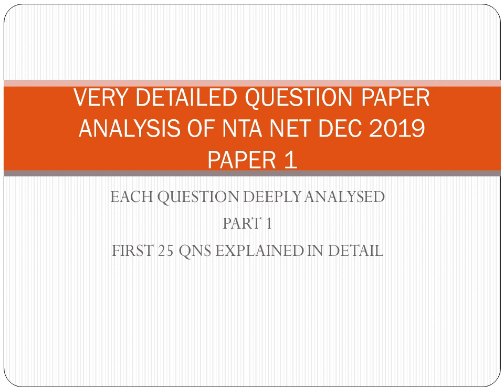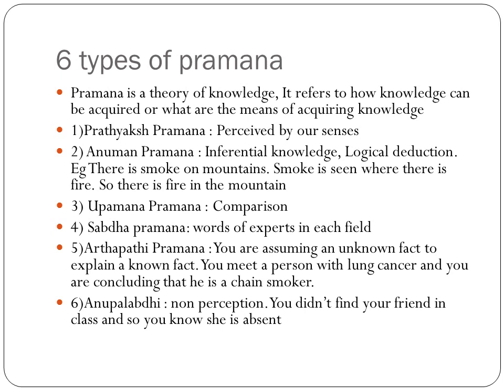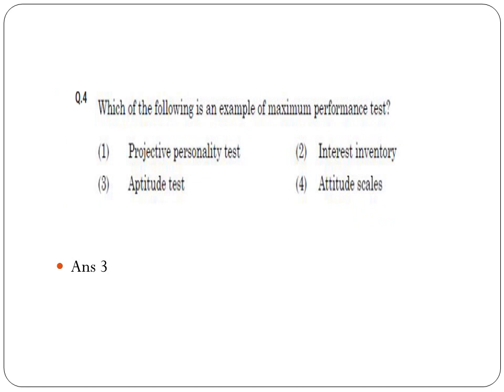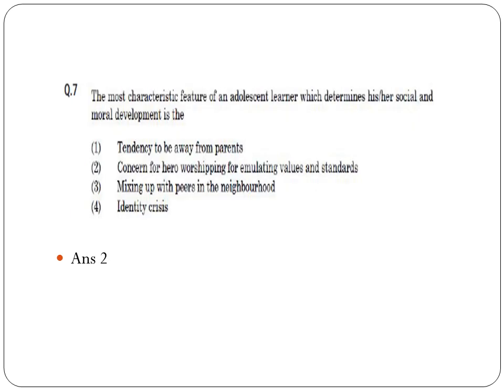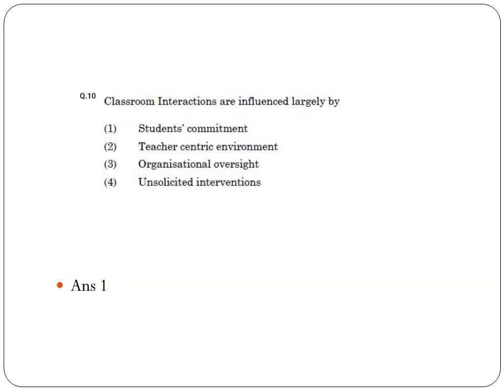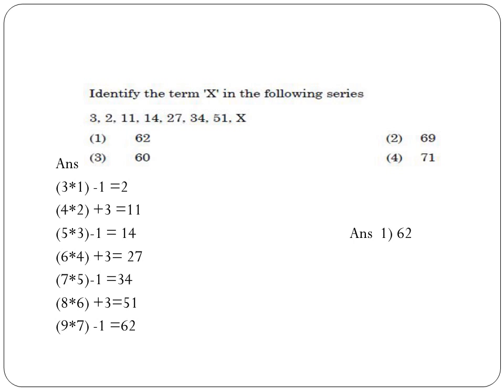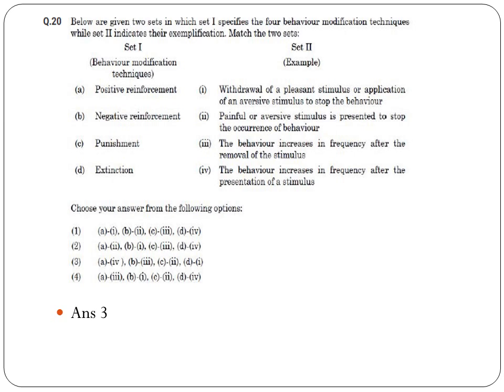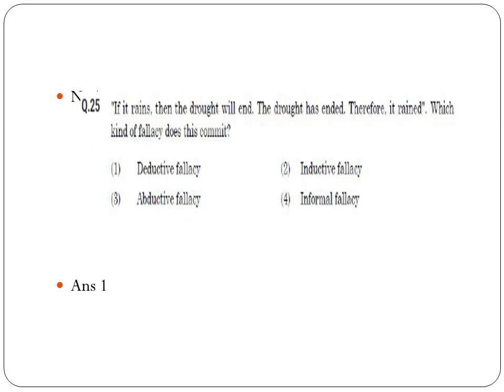VERY DETAILED QUESTION PAPER ANALYSIS OF NTA NET DEC 2019 PAPER 1; EVERY OPTION EXPLAINED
VERY DETAILED QUESTION PAPER ANALYSIS OF NTA NET DEC 2019 PAPER 1, EVERY OPTION DISCUSSED IN DETAIL
ELABORATE  NET QUESTION PAPER DISCUSSION